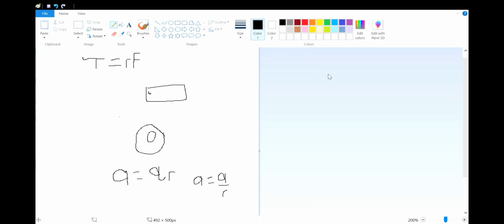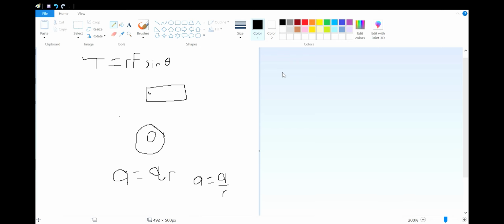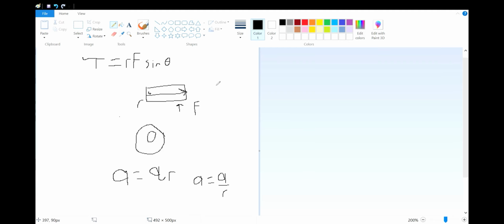Mechanics of the Lever, Rotational Motion, Center of Mass, Torque, and Moment of Inertia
Hello everyone,

For this tutoring video, I go over how rotational motion works by building off concepts from straight linear motion, including rotational mass (AKA moment of inertia), how torque works differently from linear forces, and how the center of mass determines where an object will accelerate linearly vs rotationally.